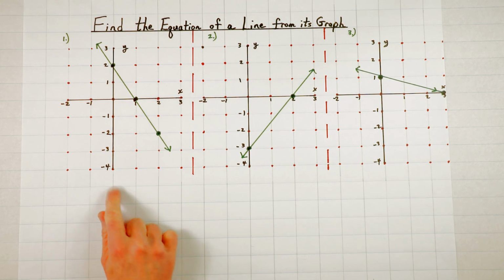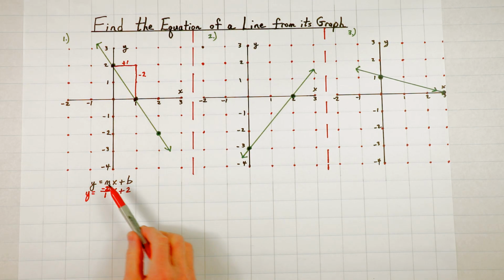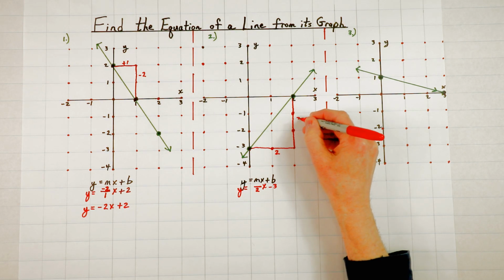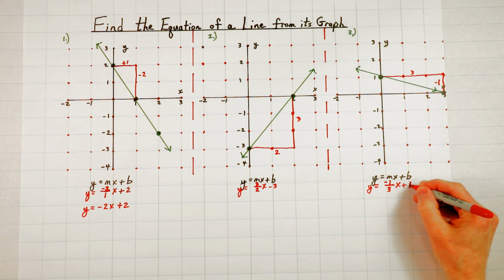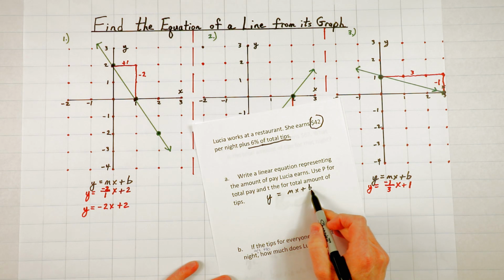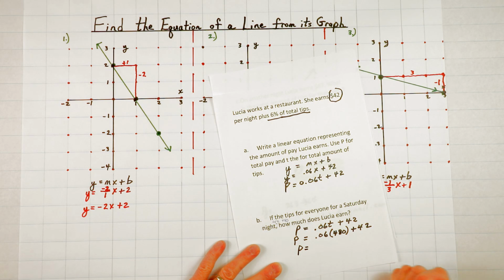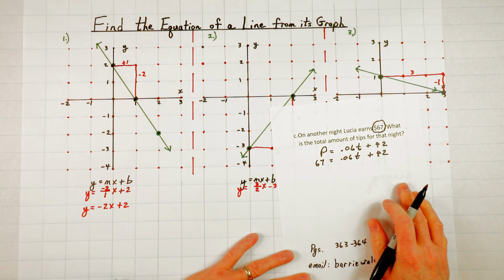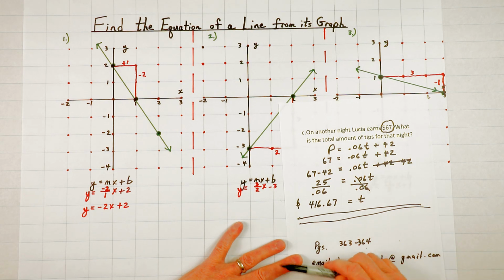Find linear equation given graph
Covid19 Math Grade10. Lesson 3. Find a linear equation given its graph. Let me know your name, where you live and the name of your school.